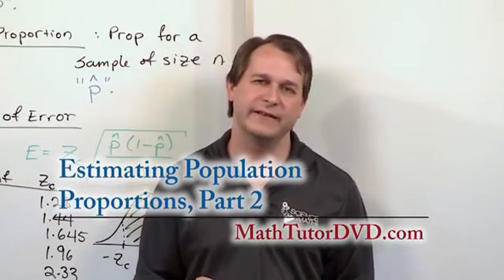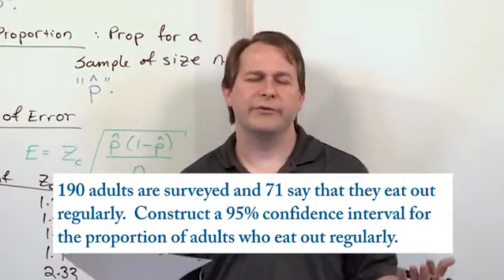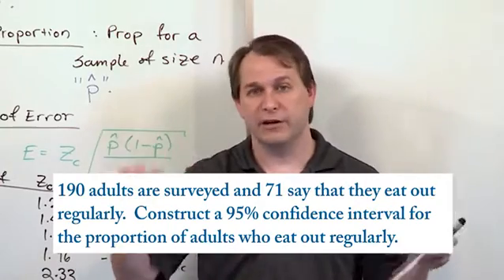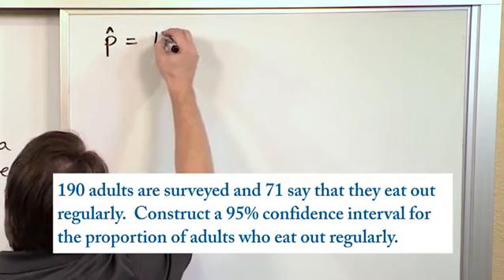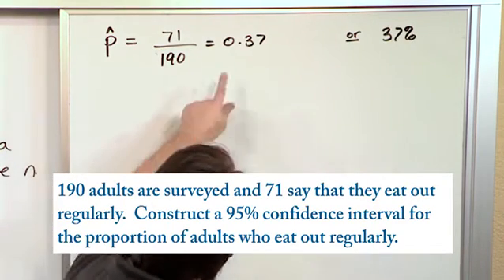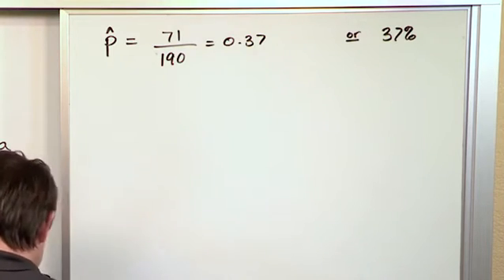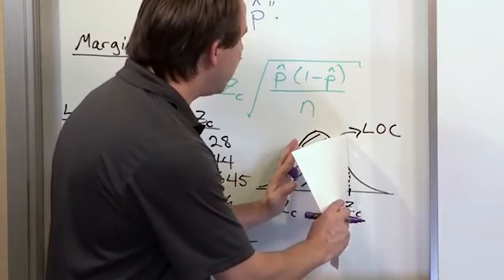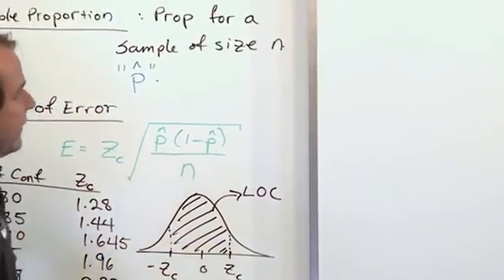Lesson 2 - Estimating Population Proportions, Part 2